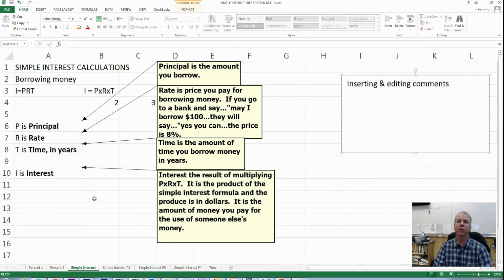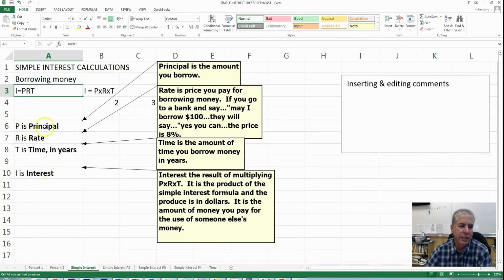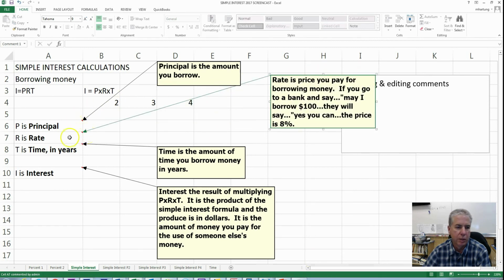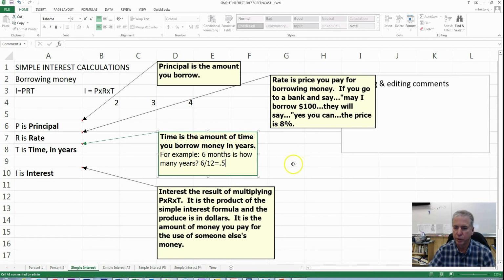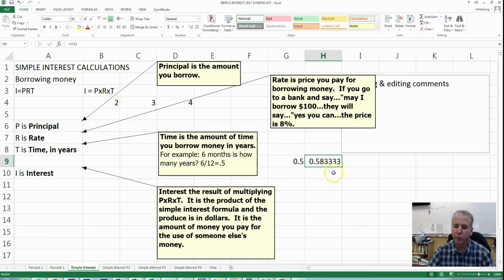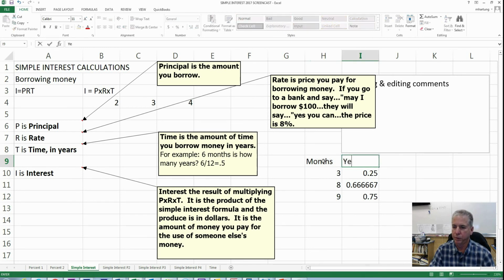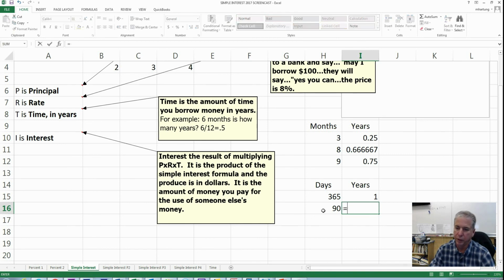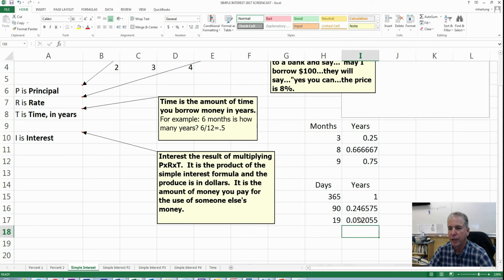3 Simple Interest Workbook Video 3